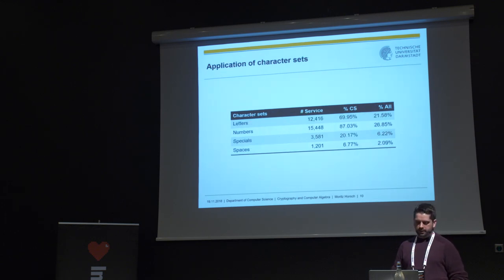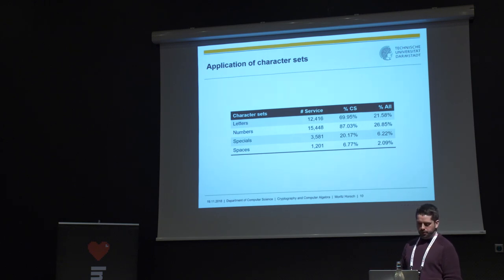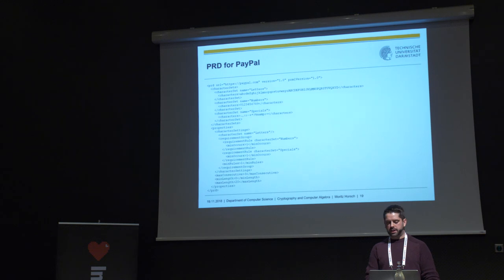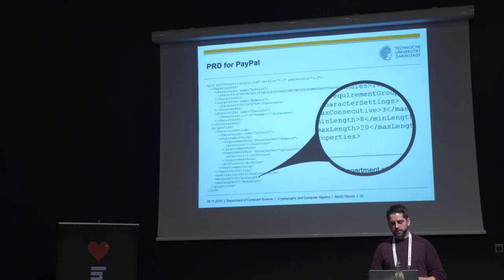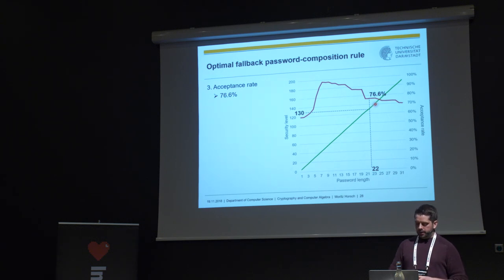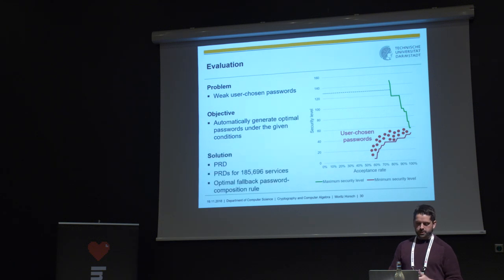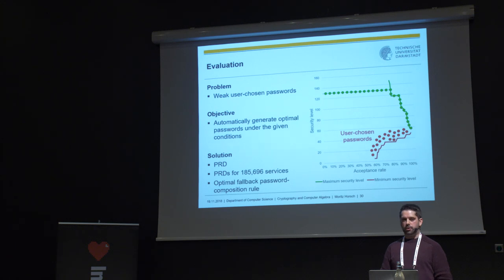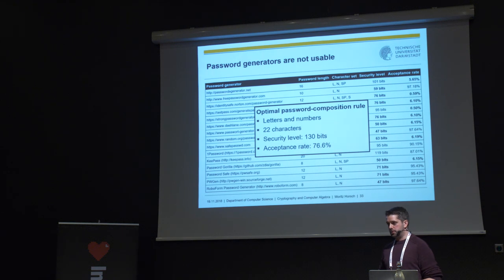01 - Moritz Horsch - The Wide Diversity of Password Requirements – And how to cope with it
Dr.-Ing. Moritz Horsch speaking at PasswordsCon 2018 in Stockholm, November 19.
Users have to deal with the wide diversity of password requirements when creating passwords for their user accounts at Internet services. In this talk, I present the first investigation of password requirements on a global scale by analyzing 185,696 services. Second, I present a security analysis of the requirements with respect to offline brute-force attacks. Third, I present an optimal password-composition rule for password generators to cope with the wide diversity of password requirements. Altogether, the password-composition rule leads to secure passwords, a better user experience, and finally helps users to create proper passwords for their user accounts.